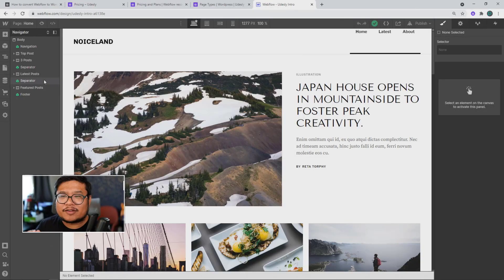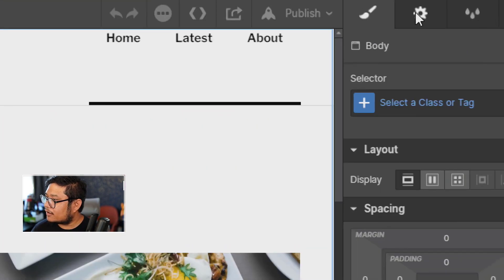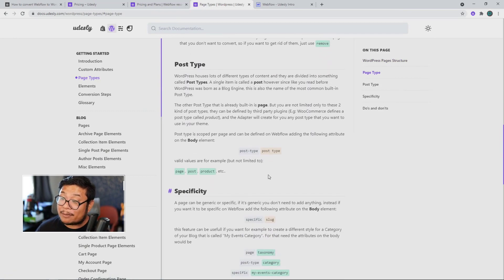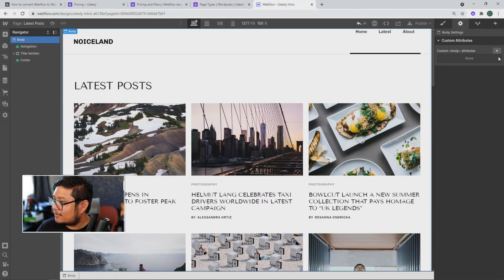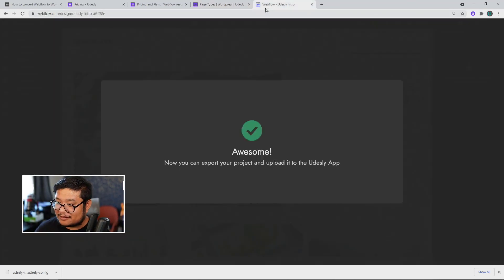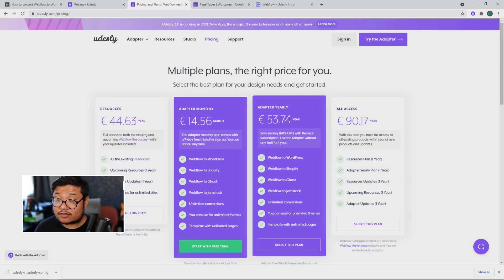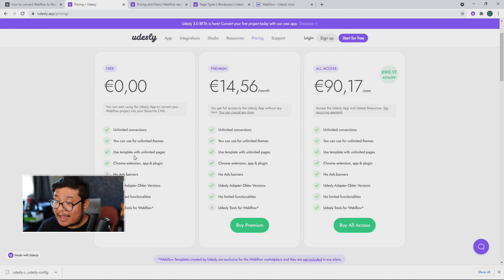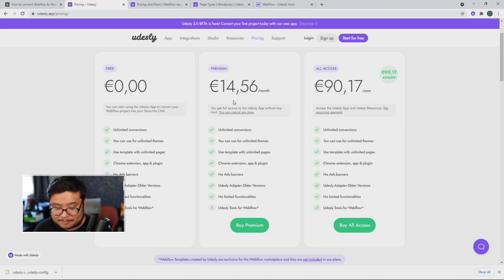Udesly's 3 big updates that will help you convert your Webflow projects